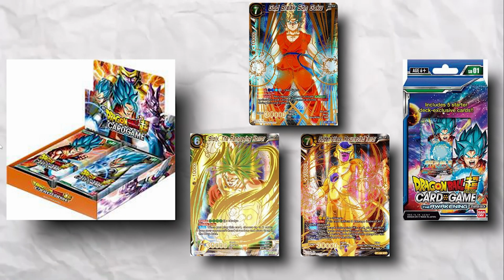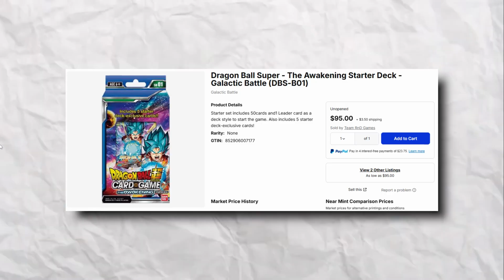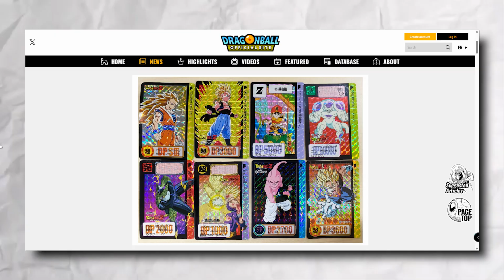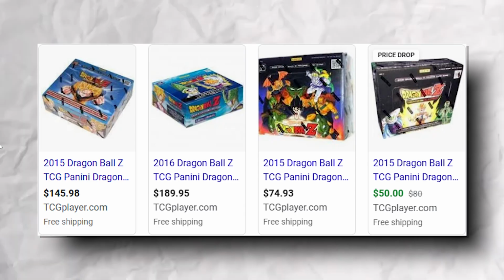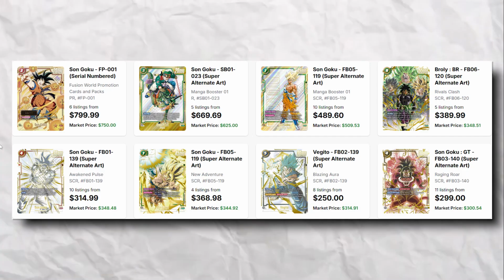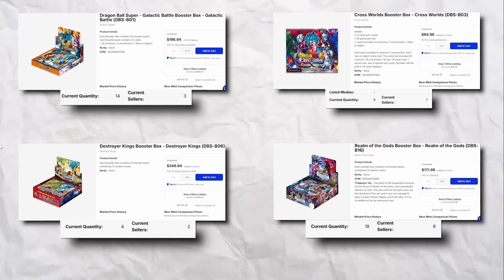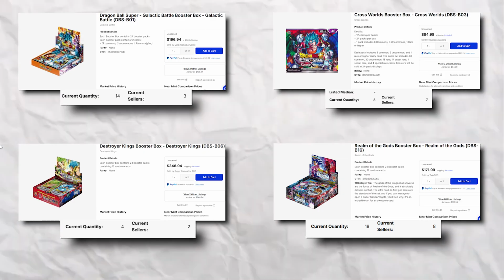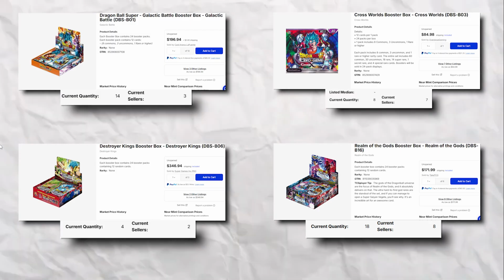Why Dragon Ball Super Cards Are Amazing Collectibles!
Dragon Ball fans, are you sleeping on one of the best collectibles in the hobby? The Dragon Ball Super Card Game has some incredible artwork, rare chase cards, iconic characters, and collectible history even if you have absolutely no interest in playing the game.

In this video, I talk about why I collect Dragon Ball cards and why I think more fans should pay attention to the Dragon Ball TCG as a collectible. From Dragon Ball Super Card Game Masters to Dragon Ball Fusion World, there are amazing Goku, Vegeta, Gogeta, Broly, and other Dragon Ball cards that stand on their own purely as collectibles.

You do not need to play the DBZ TCG or understand the competitive game to appreciate these cards. For me, the artwork, rarity, character selection, chase cards, and history behind the Dragon Ball trading cards are what make the hobby special.

Whether you collect Dragon Ball Z cards, follow Fusion World, collect older Masters cards, or are just getting into the Dragon Ball Super Card Game, there is a lot more to this hobby than simply playing the game.

In this video I cover Dragon Ball TCG collecting, Dragon Ball Super Card Game Masters, Dragon Ball Fusion World, Dragon Ball cards, Dragon Ball Z cards, DBZ TCG collecting, chase cards, artwork, rarity, and why Dragon Ball trading cards deserve more attention from collectors.

If you collect Dragon Ball cards or want to learn more about the Dragon Ball card market, subscribe for more Dragon Ball Super Card Game videos, Fusion World content, booster box openings, collecting discussions, and market talk.